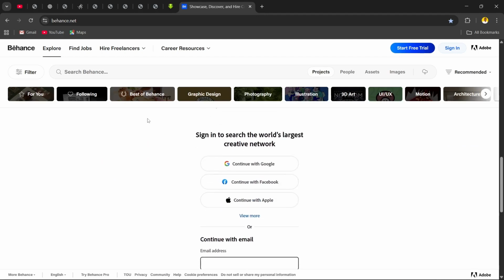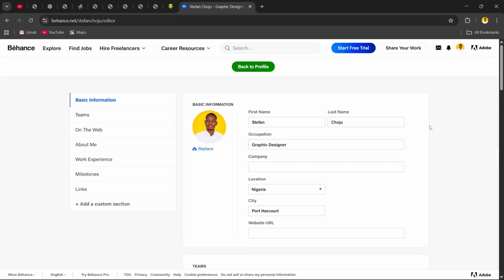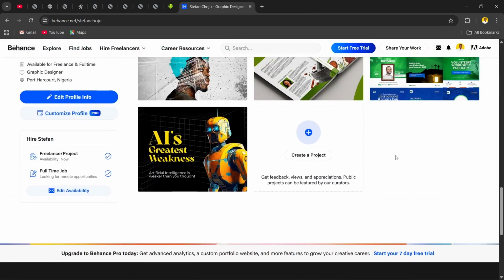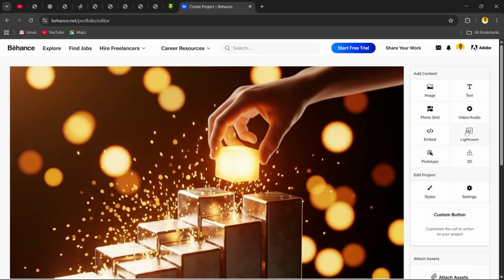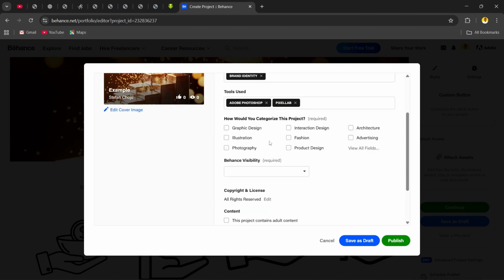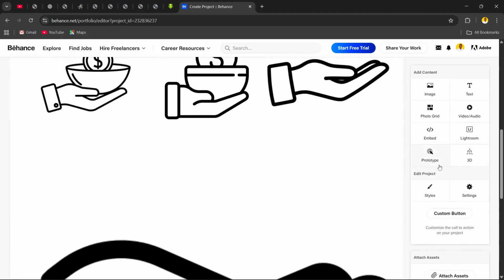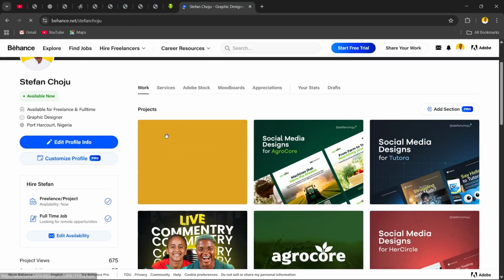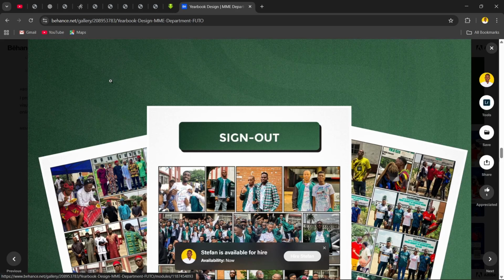How to create a Design Portfolio using Behance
Learn how to create a professional design portfolio on Behance that showcases your best work, attracts clients, and builds your creative brand. Perfect for beginners and designers looking to upgrade their portfolio.